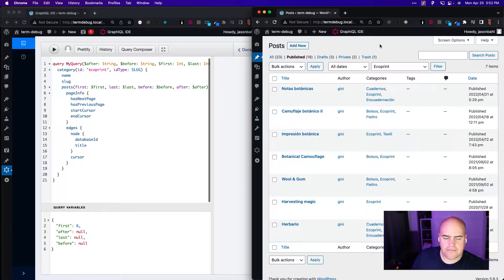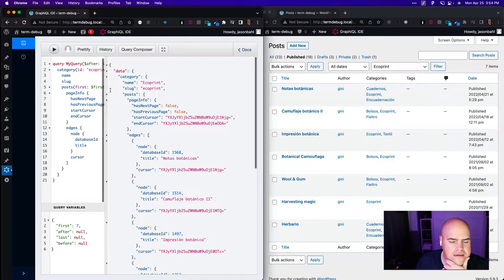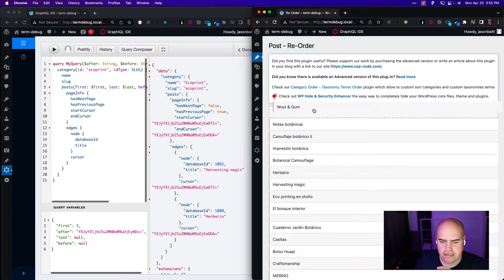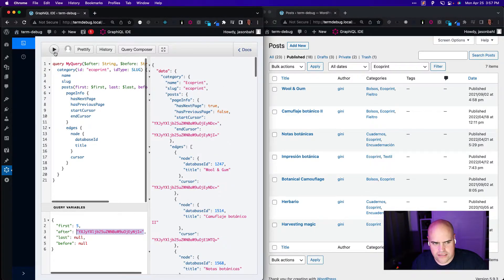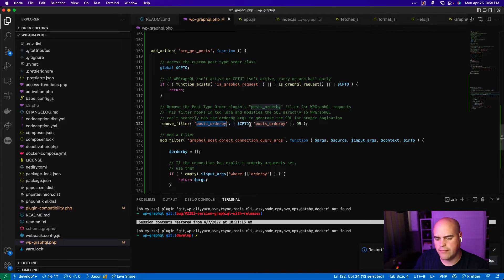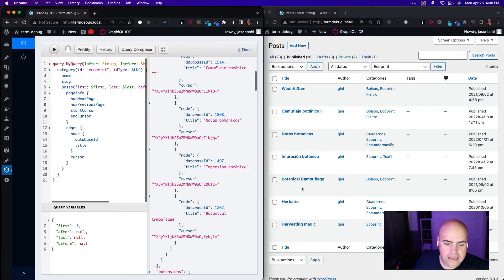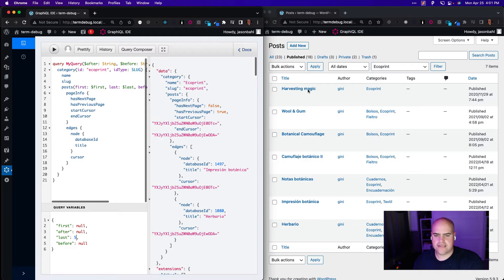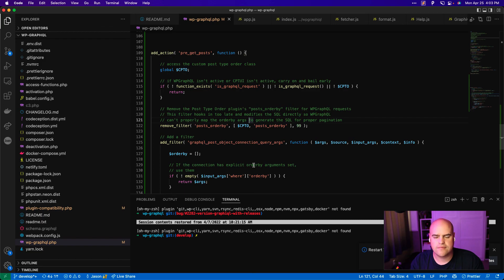WPGraphQL + Post Type Order plugin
In this video, Jason Bahl walks through a conflict between the WPGraphQL plugin and the Post Type Order plugin and shows how to resolve the issue to use both plugins together.